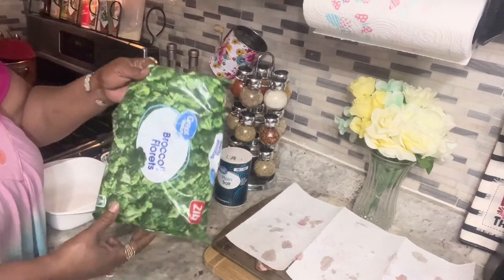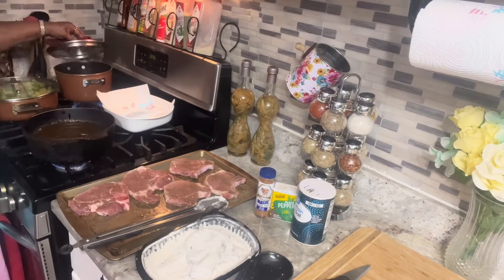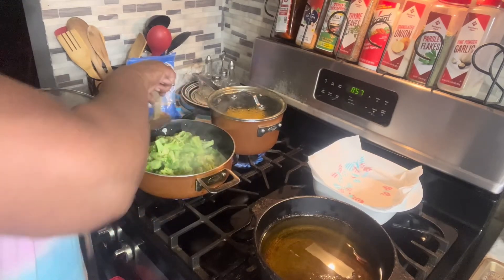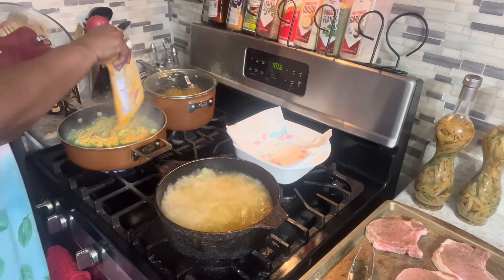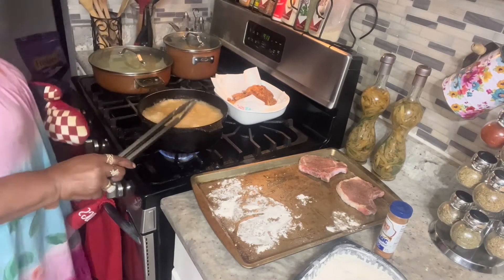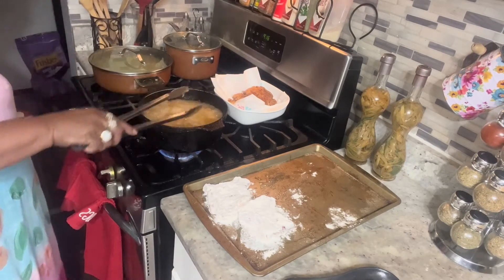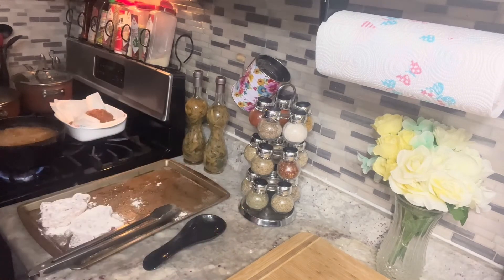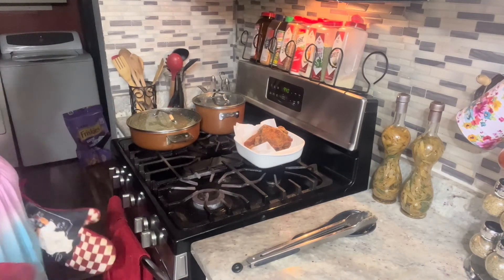Cooking Pork Chops With Linda!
1 pack of pork chops
1 bag of broccoli
1 pack sweet corn
Salt
Black pepper
Creole seasoning